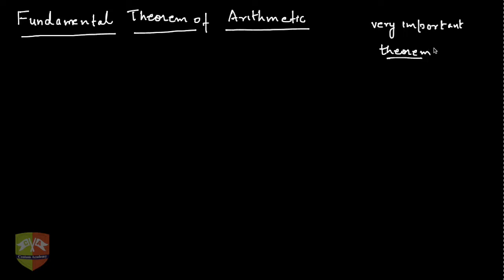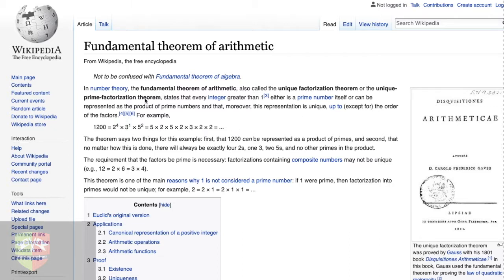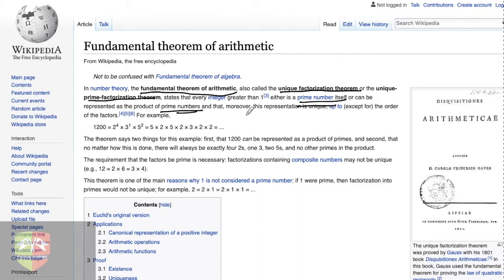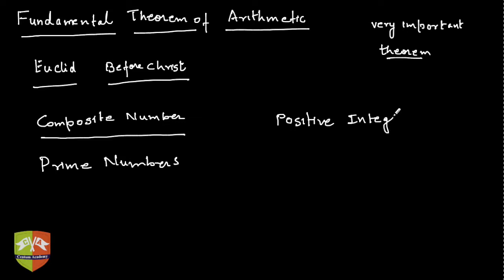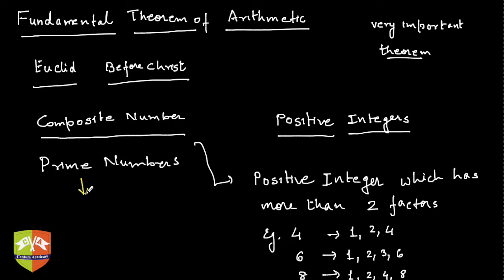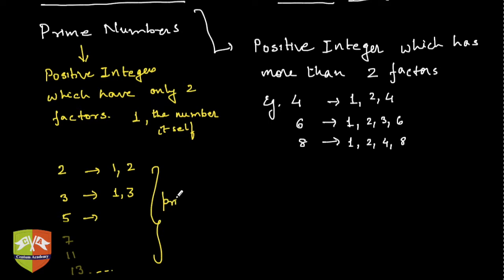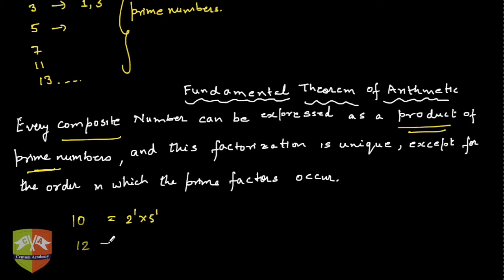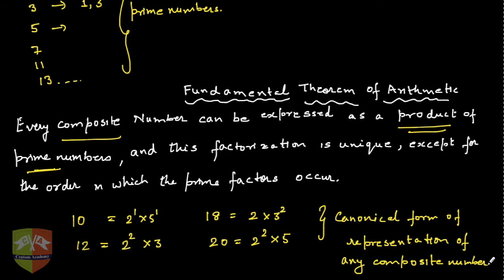REAL NUMBERS Session 23 : Fundamental Theorem of Arithmetic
Chapter Name: Real Numbers
Topic:  Fundamental Theorem of Arithmetic
Grade: X
Author: Tushar Sinha

Description:
An introduction to the theorem
Canonical representation of a Composite Number